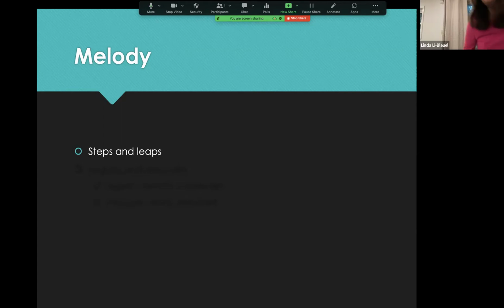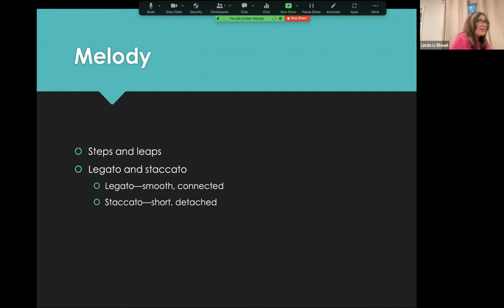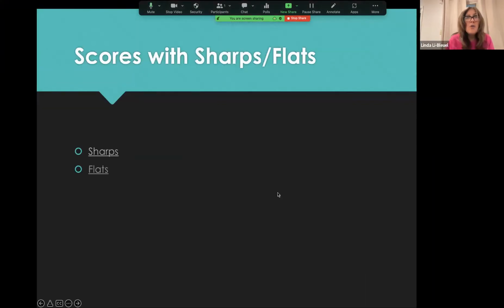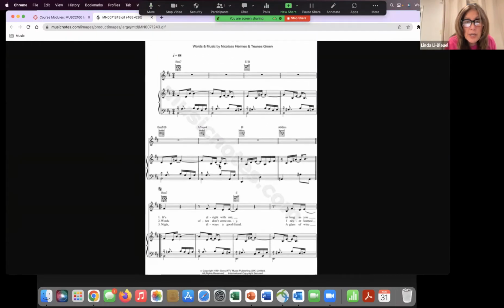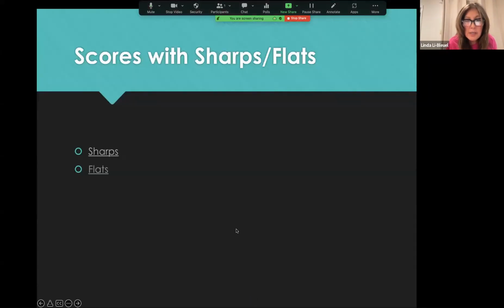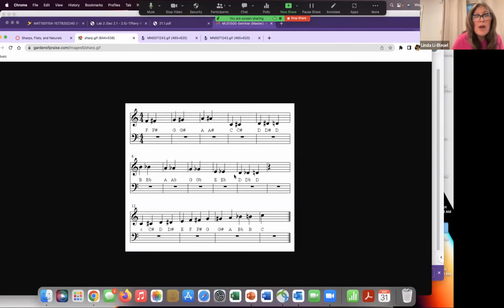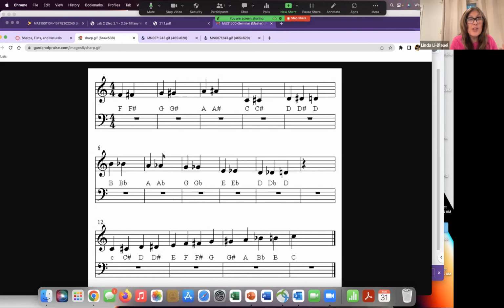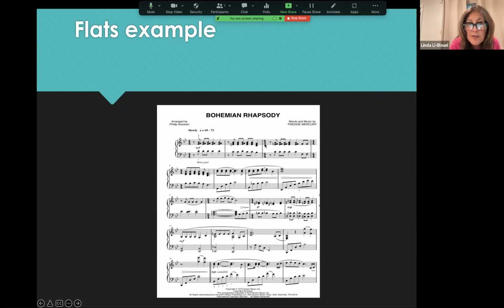Melody, Sharps, and Flats